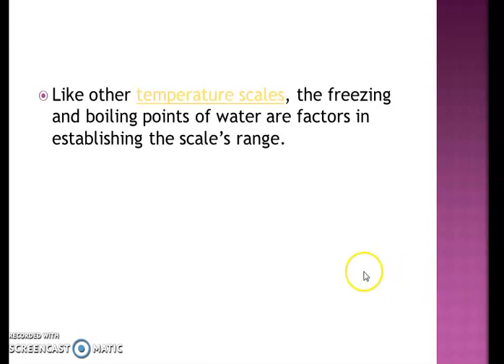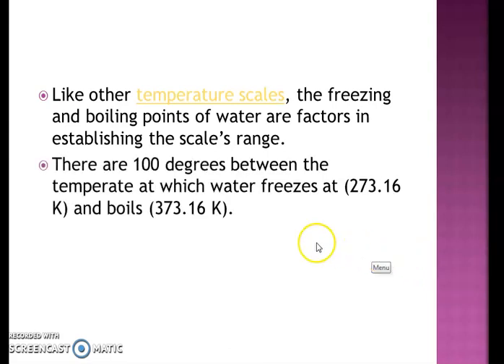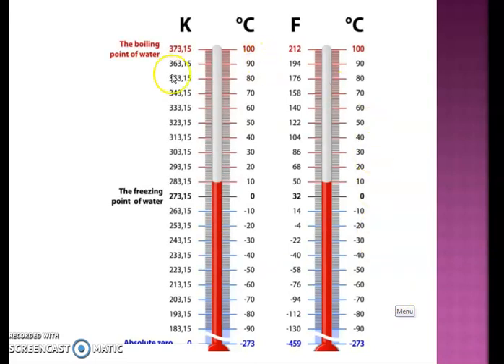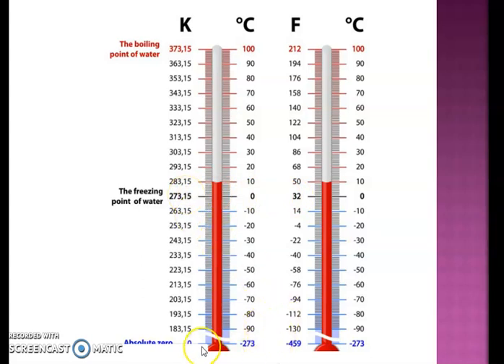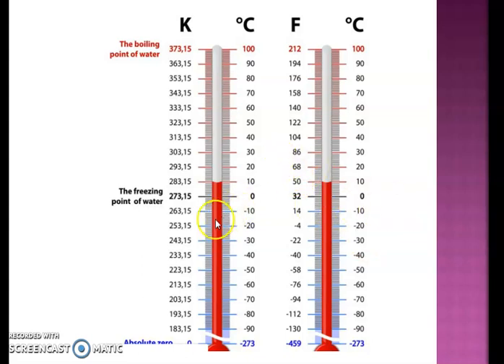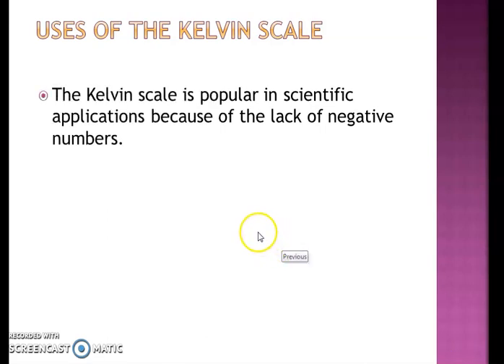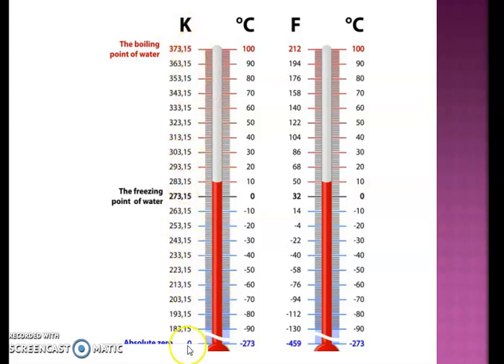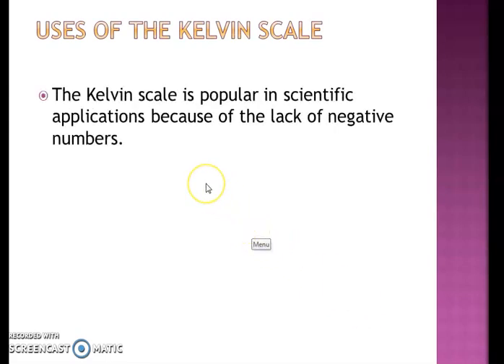Kelvin scale Grade 5 Chemistry